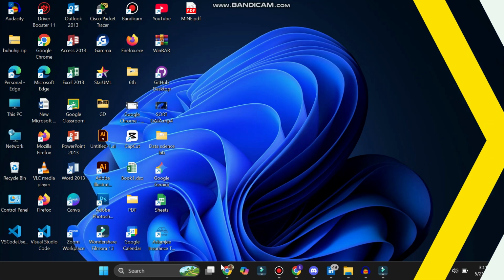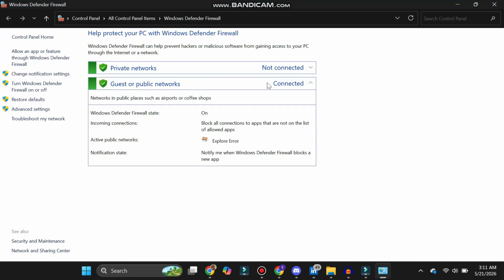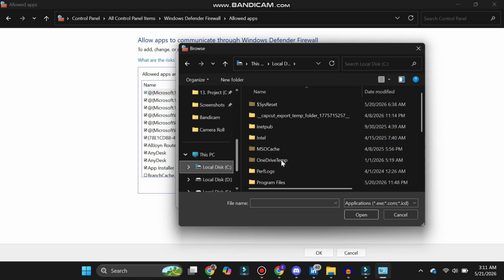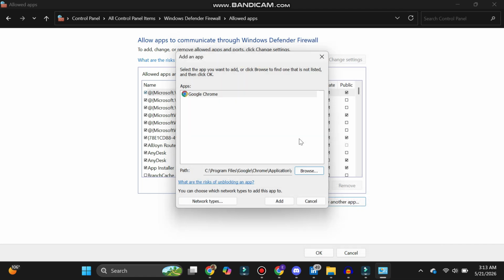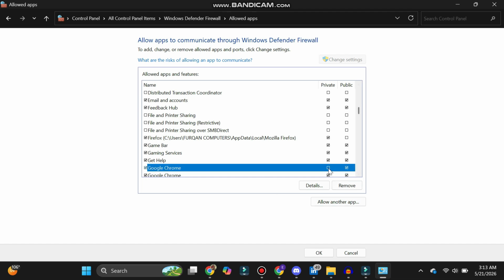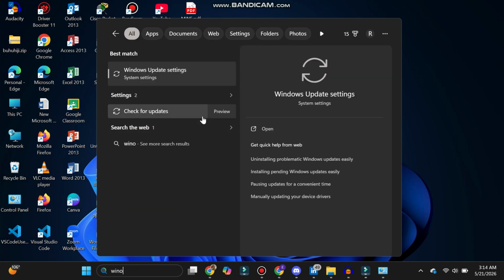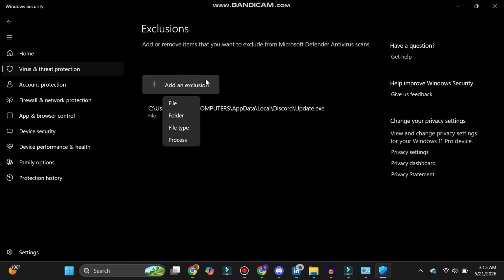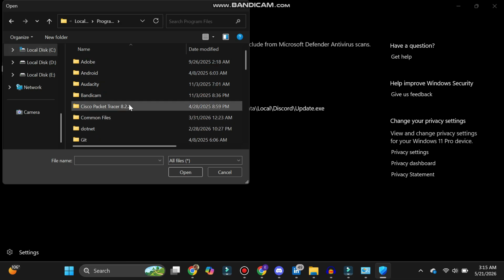How To Allow Chrome In Firewall Settings (Quick Guide) 2026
Learn how to allow Google Chrome through the Windows 11 firewall settings step by step. In this video, I’ll show you how to fix Chrome being blocked by Windows Firewall and Windows Security using simple settings on your PC.

You’ll learn how to add Google Chrome to the allowed apps list, enable private and public access, and add Chrome as an exclusion in Windows Security to help prevent connection or blocking issues.

This tutorial is perfect if Chrome is not opening properly, cannot connect to the internet, or is being blocked by your firewall or antivirus settings on Windows 11.